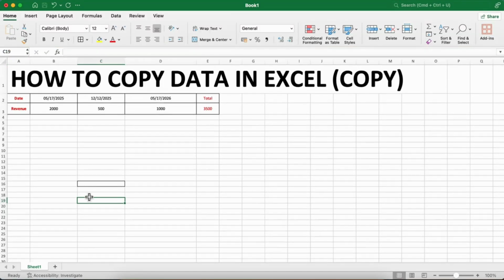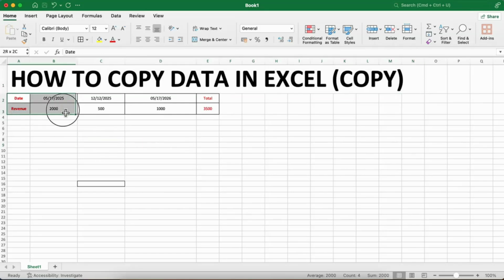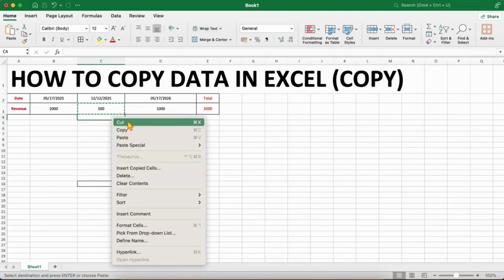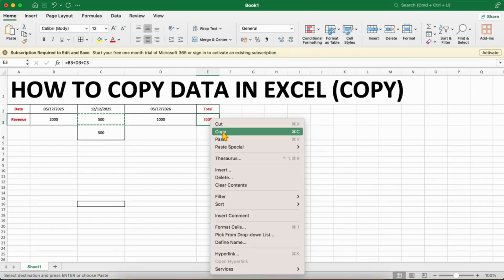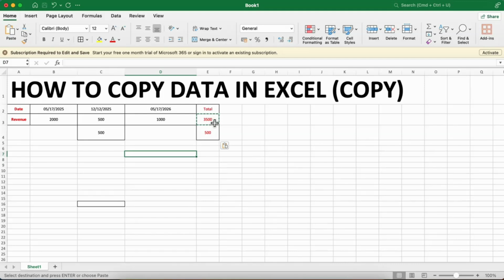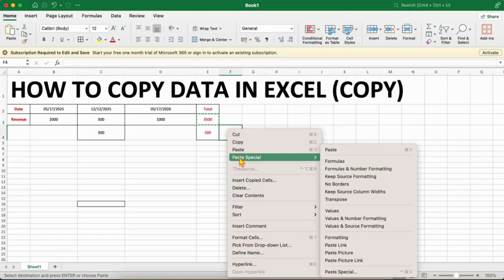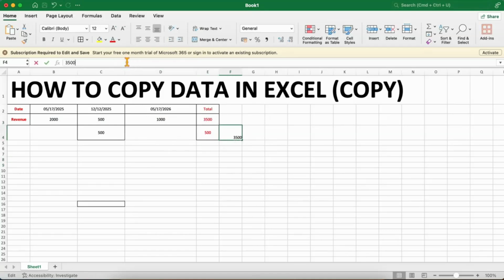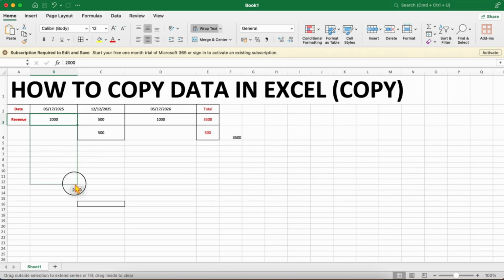How to Copy & Paste Data in Excel Easy Step-by-Step Guide for Beginners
🚀 Start mastering Excel today! In this video, learn how to quickly and easily copy and paste data in Excel — including tips on pasting only values without formulas, copying formatting, and using the fill handle to speed up your workflow. Perfect for beginners looking to save time and work smarter!

We break down simple steps to help you confidently manage your data and avoid common mistakes. Whether you're updating reports or organizing data, this guide has you covered.